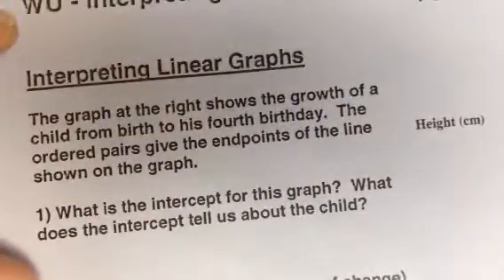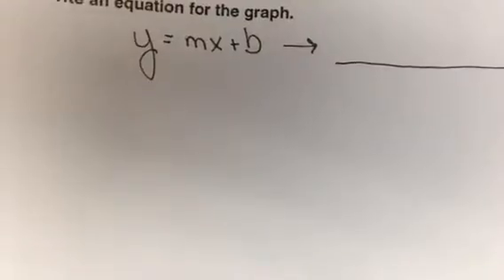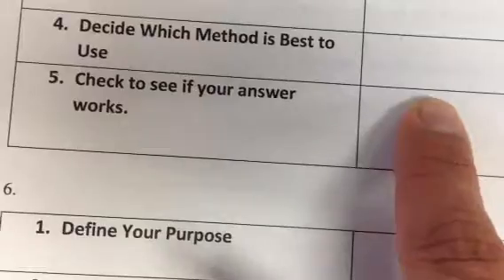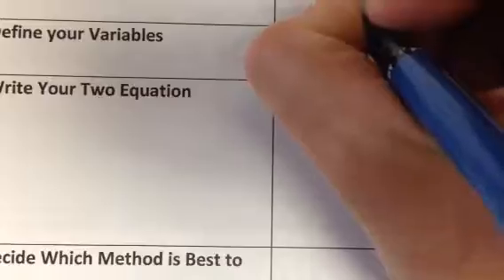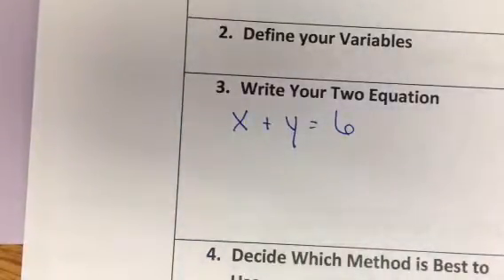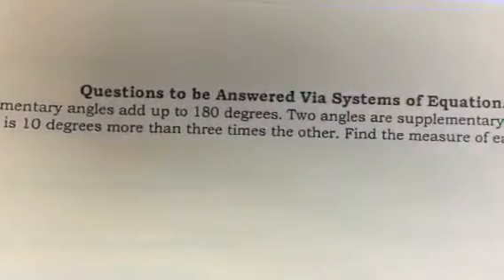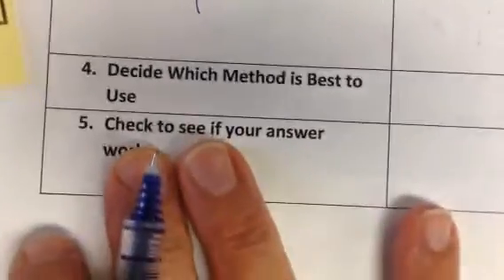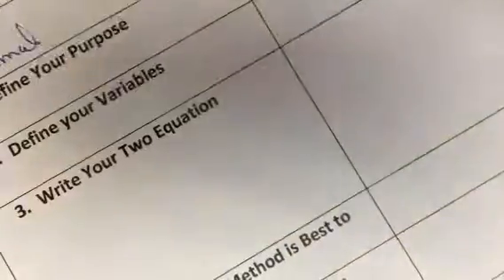2-24-17 chapter 7 video